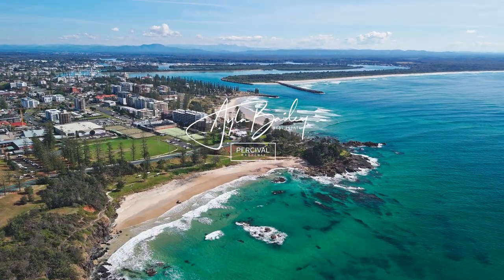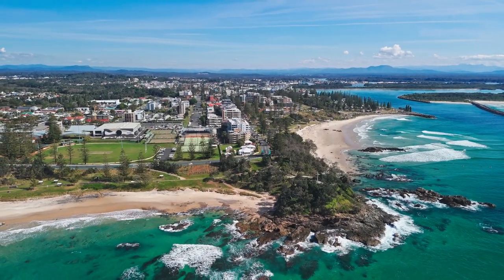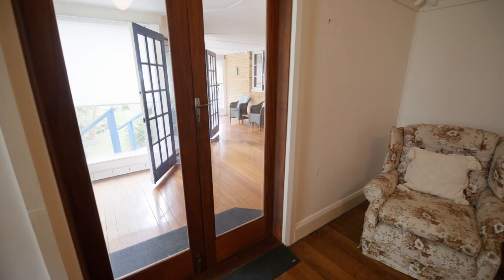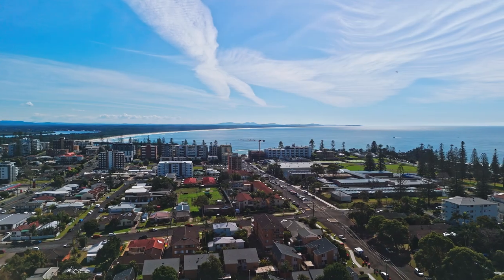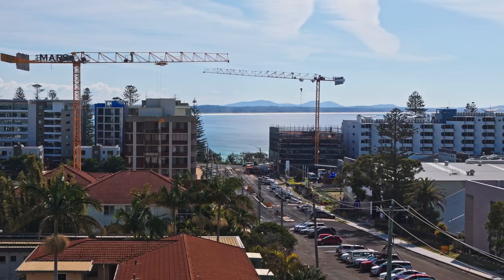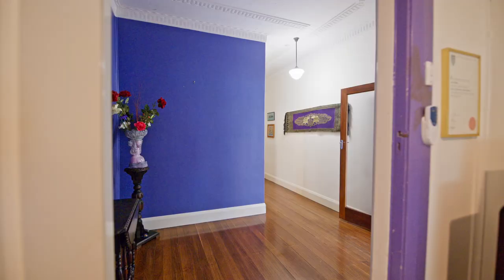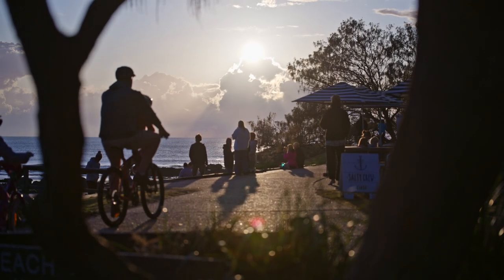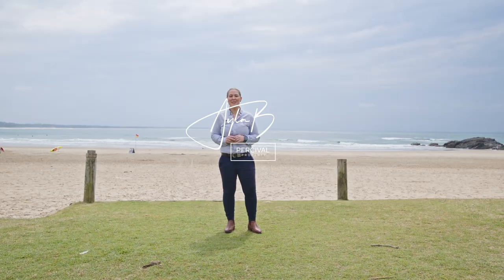21 Owen Street, Port Macquarie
A Once in a Lifetime Home & Location -You'll never find this again!

Discover a hidden full of potential within the walls of this vintage brick cottage nestled on 693m just 350 metres stroll from Town Beach, Port City Bowling Club, trendy cafes, and fine dining restaurants.

A popular neighbourhood amongst residents and holiday makers alike, this is a once in a lifetime opportunity to own an exquisite property in a prime East Port location. Investors take note with some creativity this home would make for the ultimate seaside Airbnb.

The home emanates a sense of nostalgia, old world windows and doors, original hardwood floors, feature wall panelling, decorative high ceilings and art deco lighting.

Take a step back in time as you enter from the sunlit balcony and meander through in awe of the large scale interior. Discover a huge main bedroom with a federation style ensuite, two big guest bedrooms, and sunrooms at both the front and rear that connect to a meals area and lounge room featuring a cosy fireplace. Tucked out of the way is a well-kept timber kitchen and a renovated modern bathroom with a laundry space.

Outdoors a large covered patio steps down to a sun soaked backyard with flourishing gardens. Side access leads to a 2-bay shed for secure parking or storage.

Whether living or holidaying, in this premier location you can step straight onto a paved walkway and explore the very best of all that coastal Port Macquarie has to offer.

A rare and exciting opportunity to enhance and add further value, this home beckons those with an artistic eye to infuse it with their own unique flair.

• Vintage home on 693m2 block in prime East Port location
• 350m2 metres stroll from Town Beach, Bowling Club, cafes, restaurants
• Lead light features, hardwood floors, art deco lighting
• Large scale rooms, main with ensuite, cosy sunrooms
• Timber kitchen, renovated bathroom, high ceilings
• Covered patio, sun-soaked backyard with thriving gardens
• Side access to 2-bay shed for secure parking or storage
• Ideal home to create the ultimate Airbnb experience
• Highly unique offering in unmatched location for lifestyle

Call Ayla Bailey on 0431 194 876